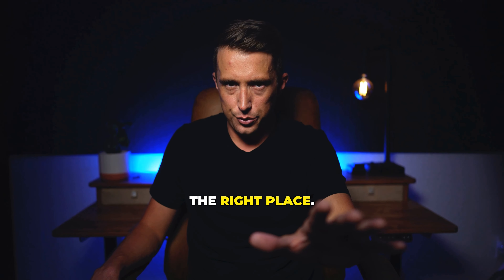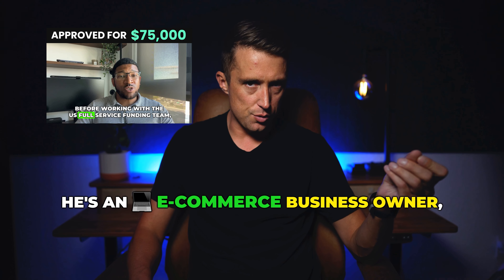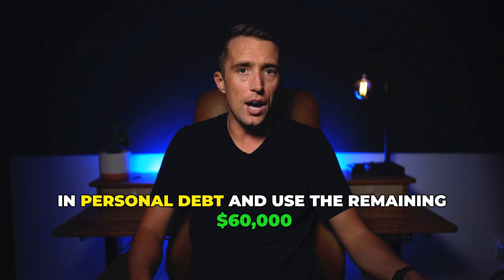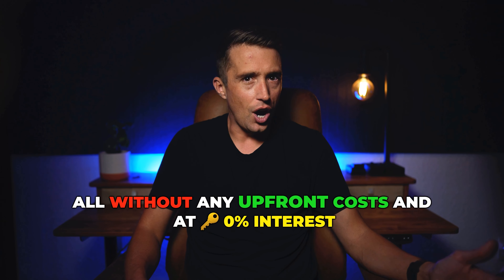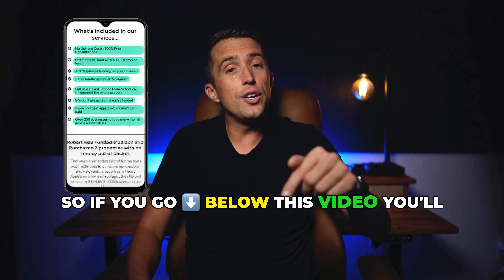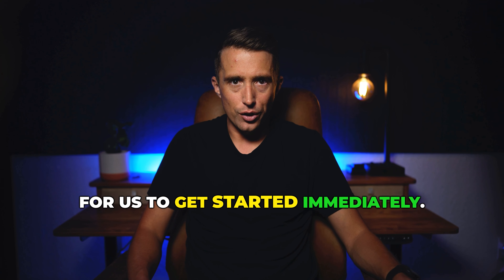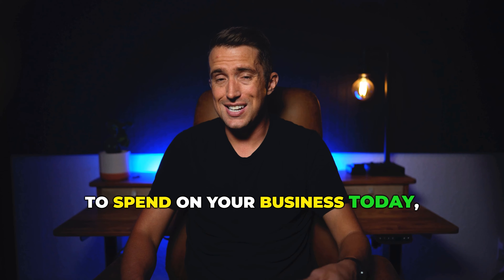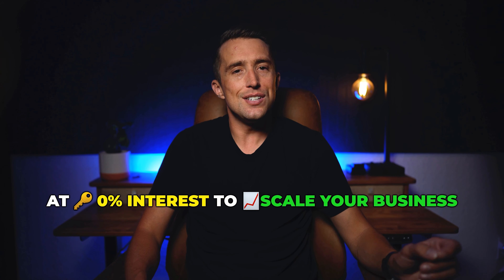USFS VSL FULL